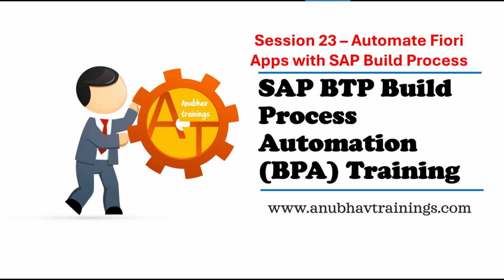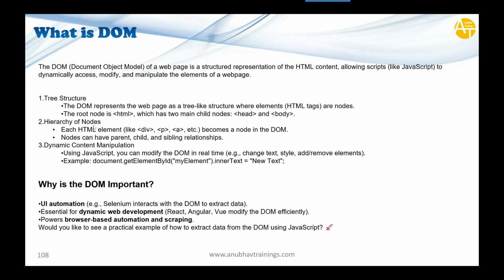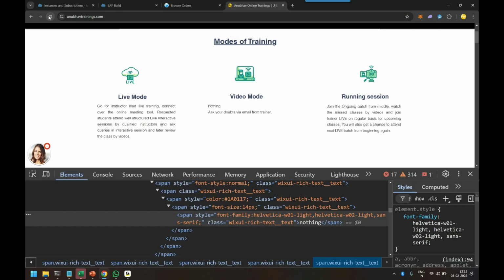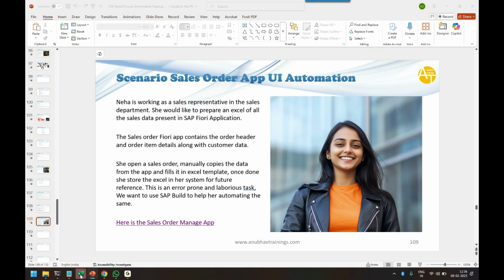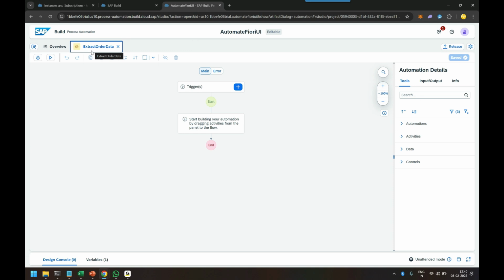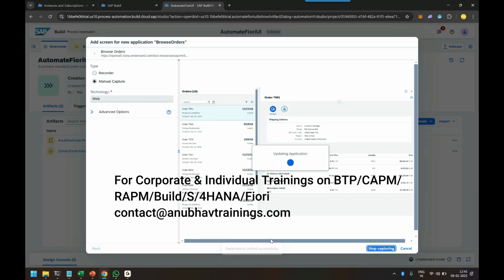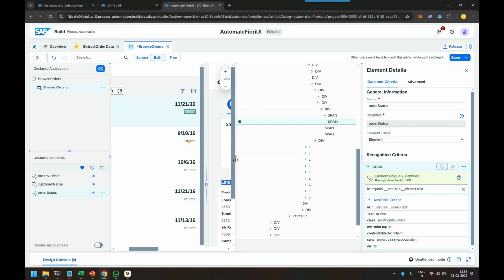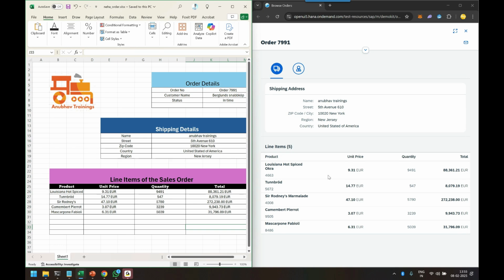S01E23 SAP Build BPA Fiori App Automation | Optimizing Fiori Workflows via SAP Build BPA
In this tutorial, learn how to streamline and automate your SAP Fiori applications using SAP Build Process Automation (BPA). We’ll walk you through the complete process — from designing automation flows to integrating them seamlessly with Fiori apps. Whether you're a developer, consultant, or business user, this video will help you unlock the power of low-code automation to boost efficiency and reduce manual tasks in your SAP environment.

✅ What you’ll learn:

Introduction to SAP Build BPA
Creating and configuring automation workflows
Connecting BPA with Fiori U

💡 Perfect for anyone looking to enhance productivity and digitize business processes within the SAP landscape.